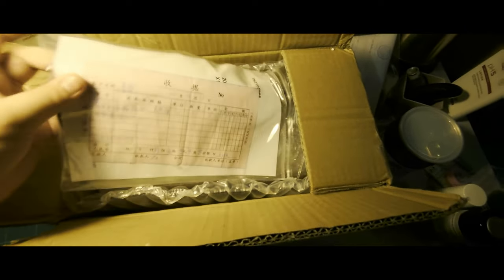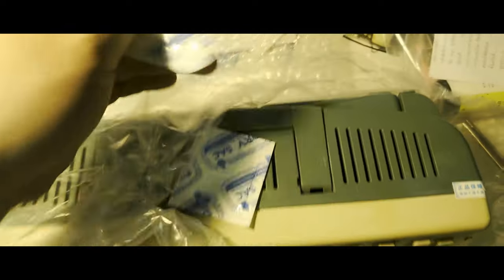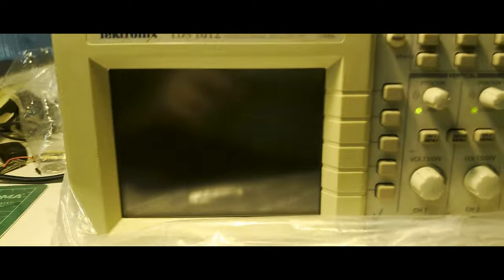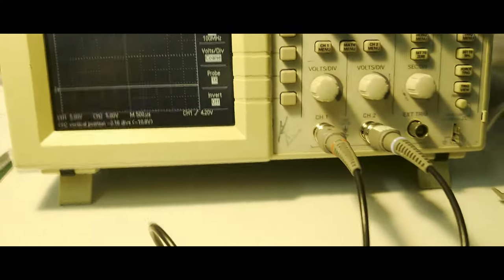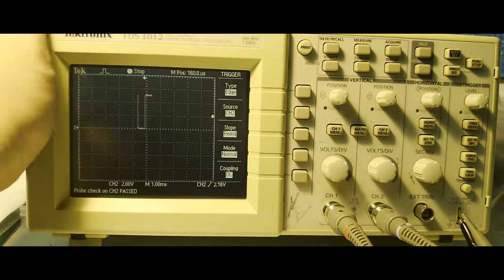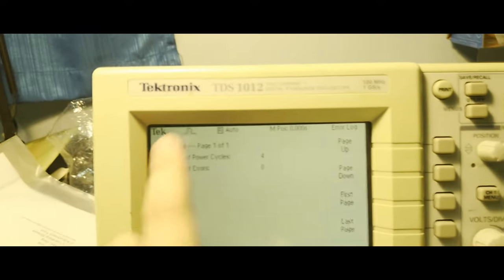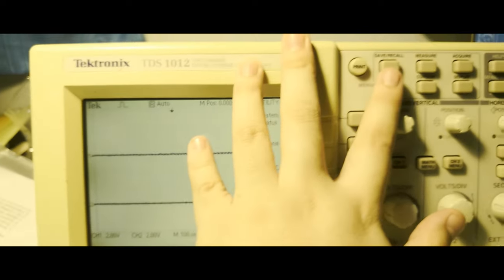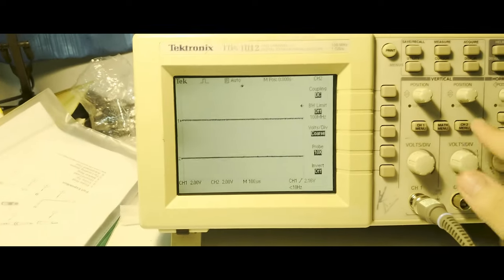Unpacking Tektronix TDS1012 Oscilloscope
I recently got a good deal on Taobao and manage to get the TDS1012 for around 100 bucks shipping included. The unit came in decent condition and working properly. I have future plans to upgrade this to TDS2012 to get color display using my own FPGA based mod board (that I'm currently working on) and potentially upgrade to TDS2022 to get 200MHz bandwidth and 2GS/s sample rate.